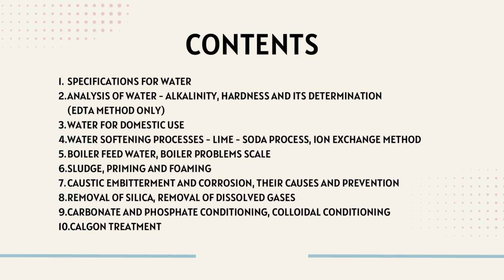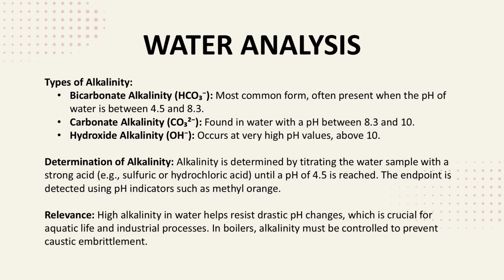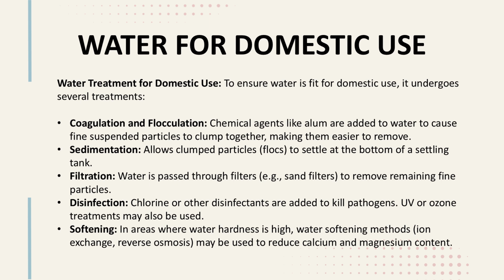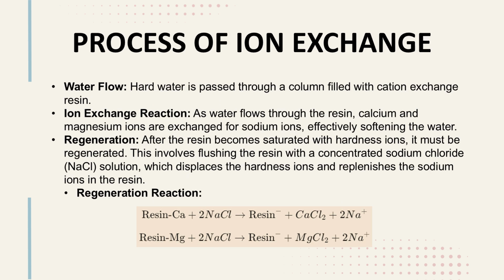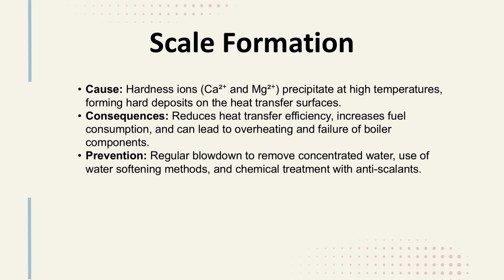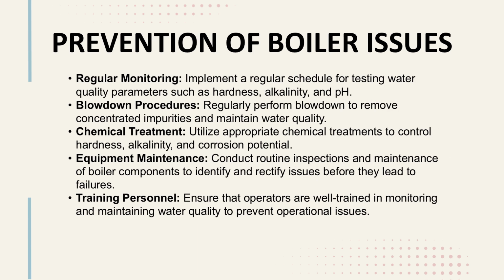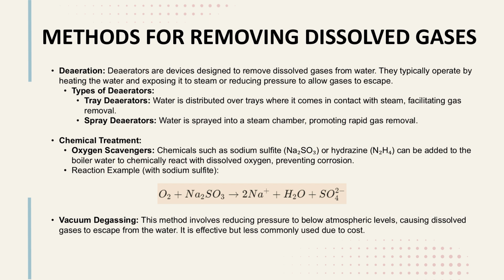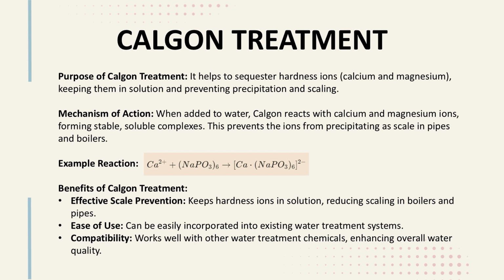Applied Chemistry I | Water